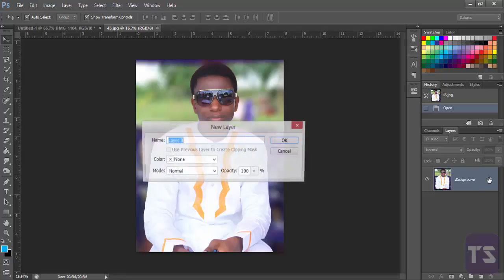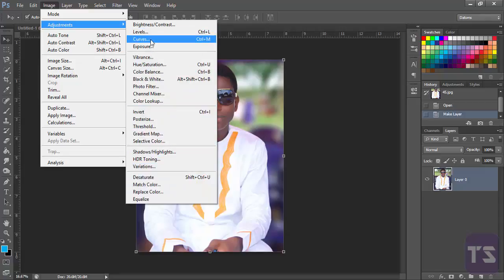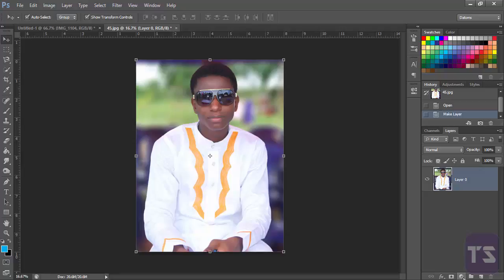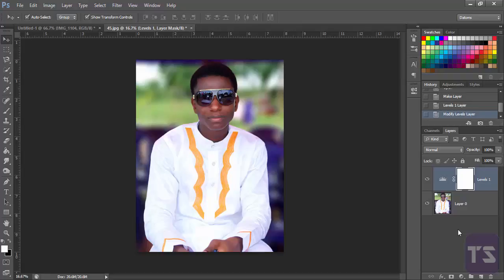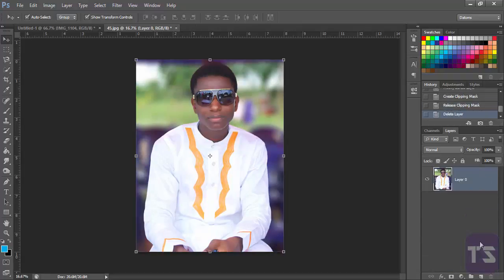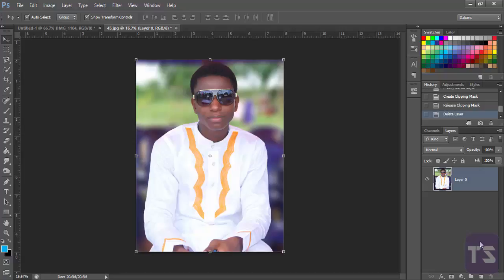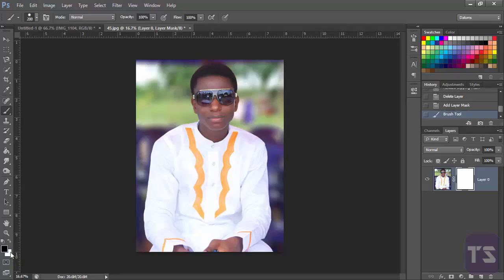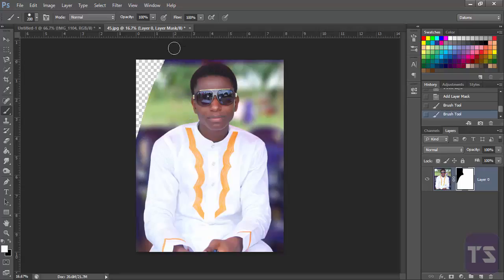30 Adjustment Layers